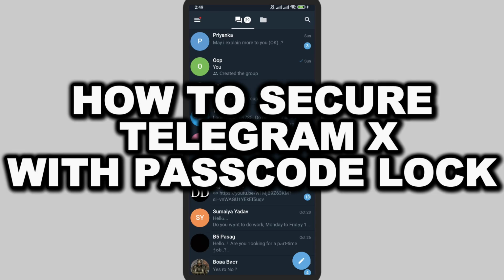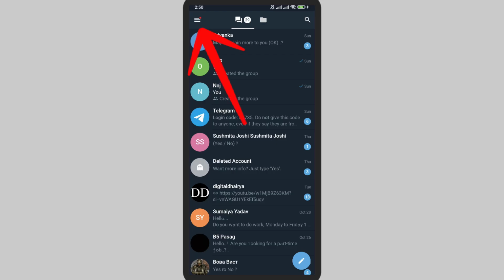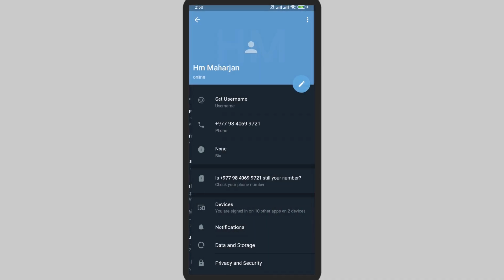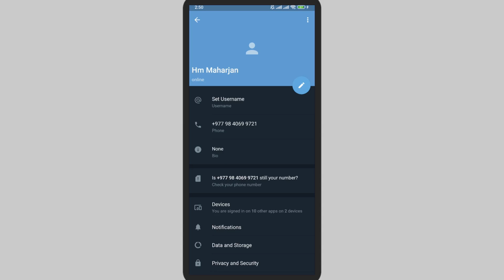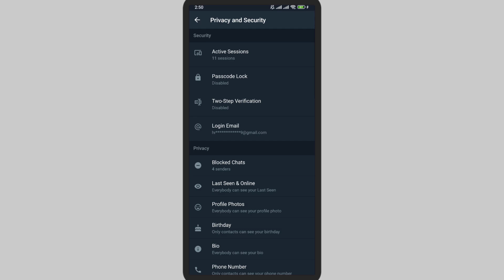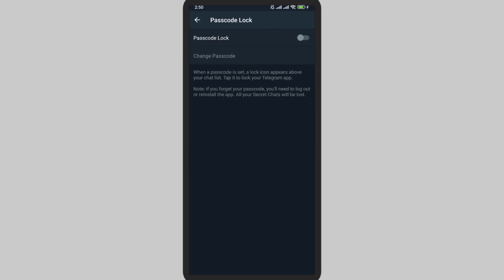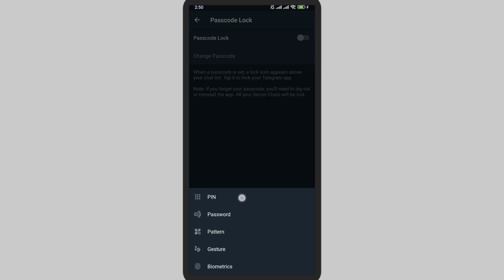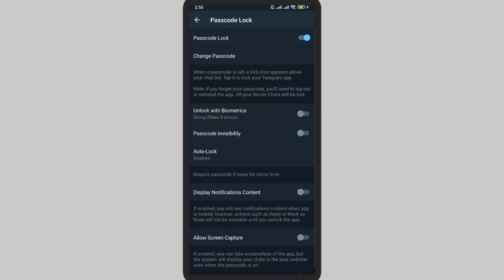How to Secure Telegram X with Passcode Lock 2025?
In this video, you will learn how to secure Telegram X with a passcode lock to keep your chats and personal data safe. Enabling a passcode lock in Telegram X adds an extra layer of privacy and helps protect your messages from unauthorized access. This step-by-step guide explains how to open Telegram X settings, enable the passcode lock feature, set a secure passcode, and adjust auto-lock options easily without any confusion. Whether you want better privacy or share your device with others, this video will help you secure your Telegram X account effectively.